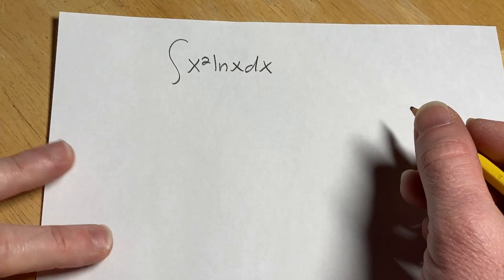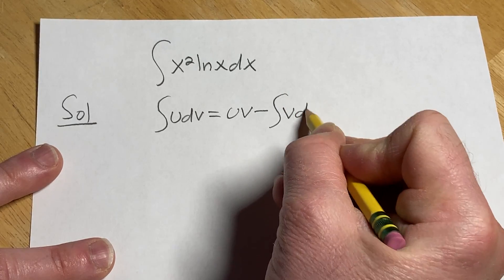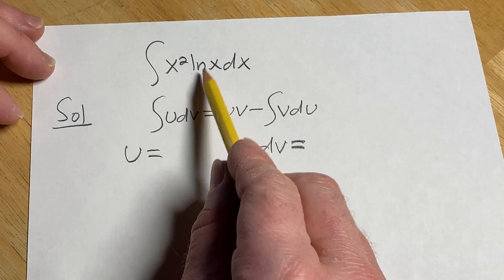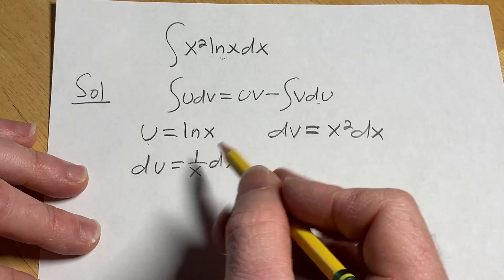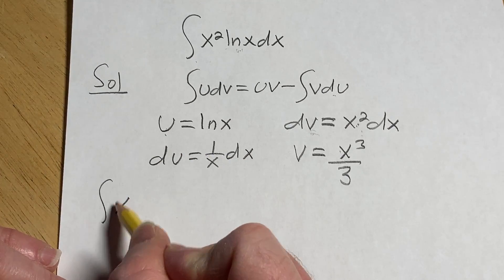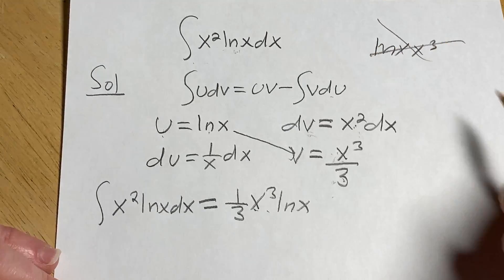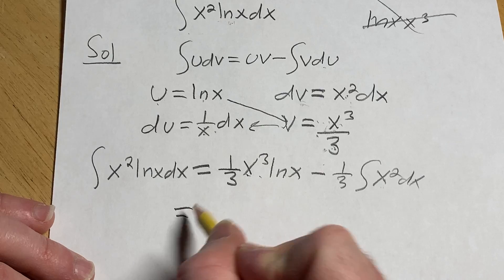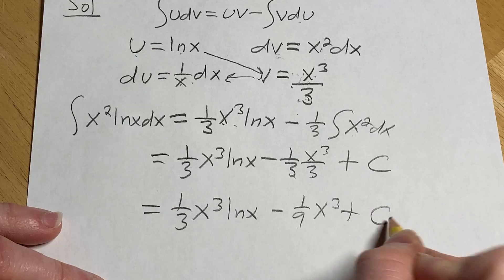Integral of x^2*ln(x) using Integration by Parts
We integrate x^2*ln(x) using integration by parts.